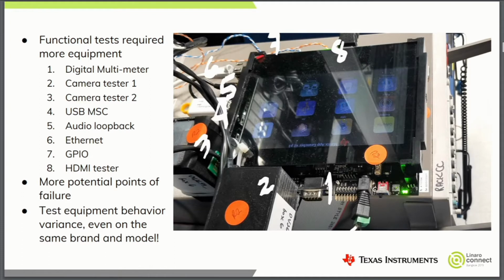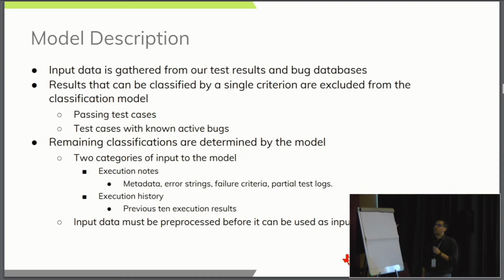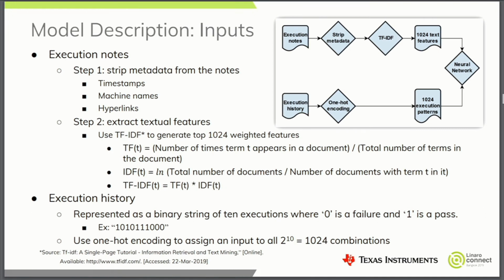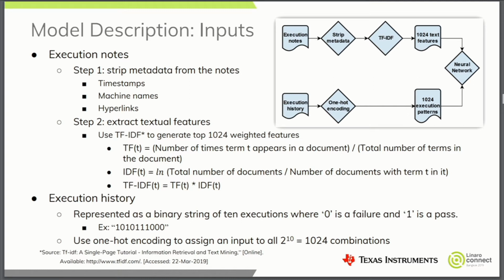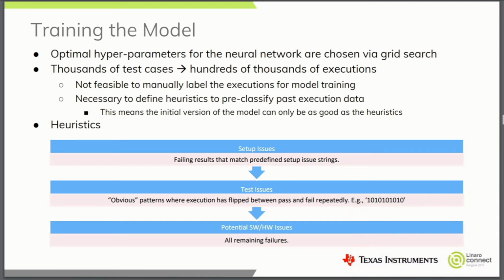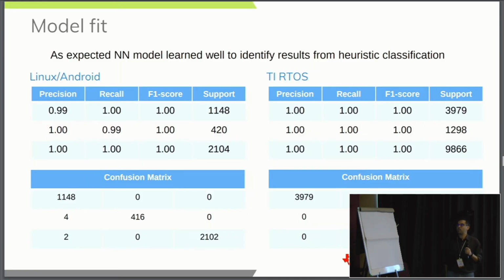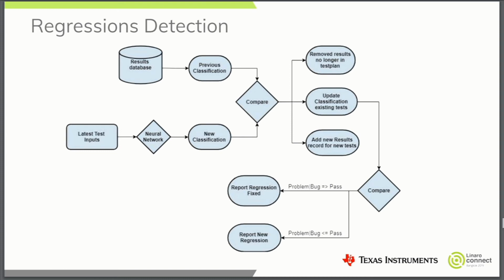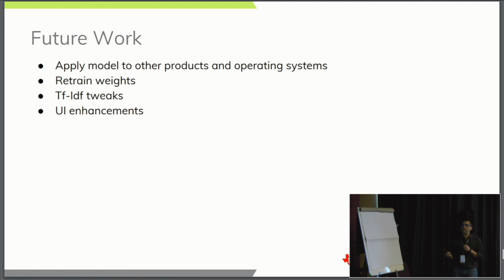BKK19-416 - Automating test results analysis using neural networks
Abstract
Test results triage is the most time-consuming step currently in Texas Instruments CI cycle. Embedded tests are more susceptible to failures caused by external factors due to test setup complexity. A typical embedded test contains multiple points of failure.
This work uses a neural network to classify test results automatically and to detect real regressions. It helps scaling TIs validation cycle by automating the most time-consuming step.

Carlos Hernandez / Integration & Validation mgr Texas Instruments
15+ years of experience in the embedded industry.
Co-author of Opentest validation framewrok.
Linux Integration & Validation manager at TI since 2015.